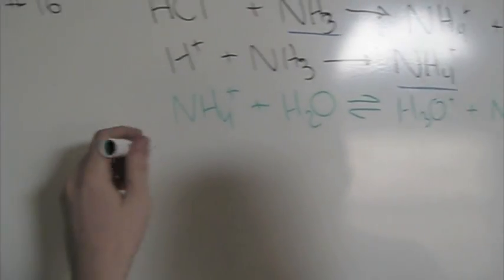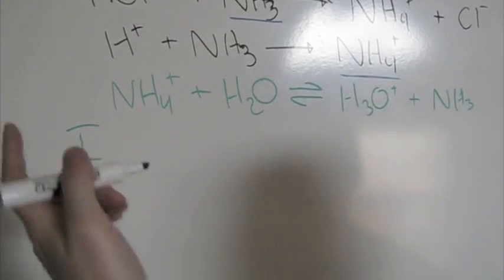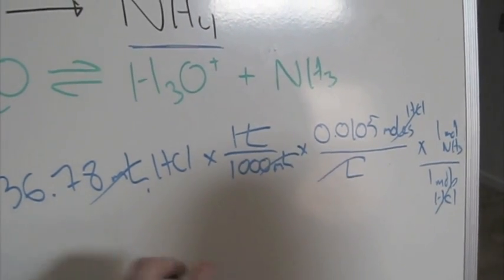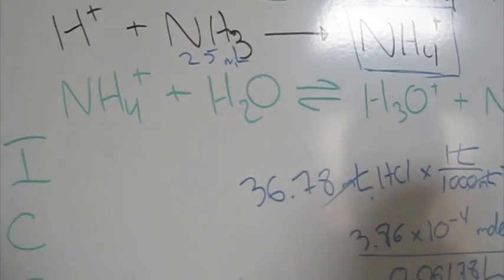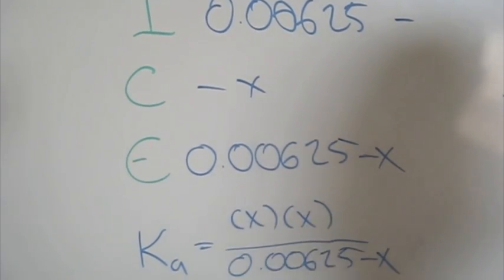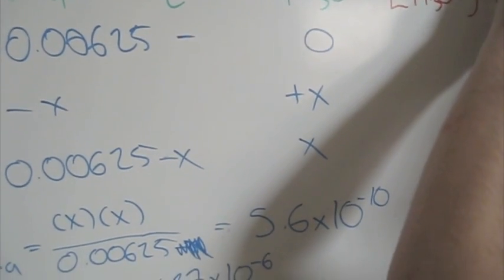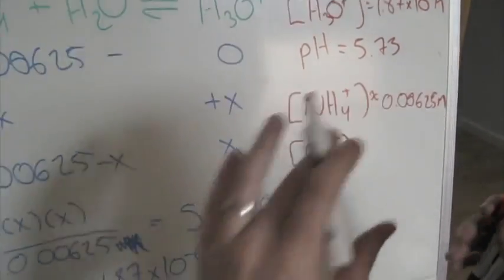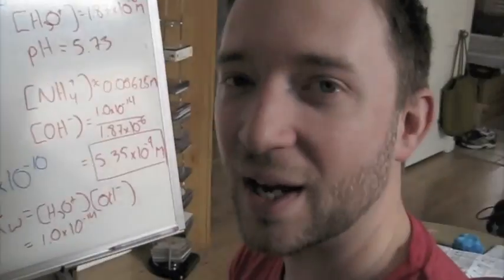Problem 16 part 2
Solution to Ch. 18 problem 16